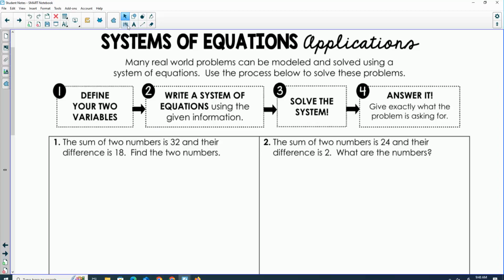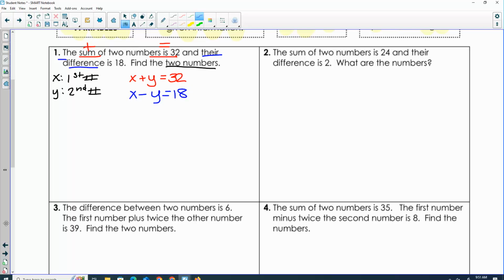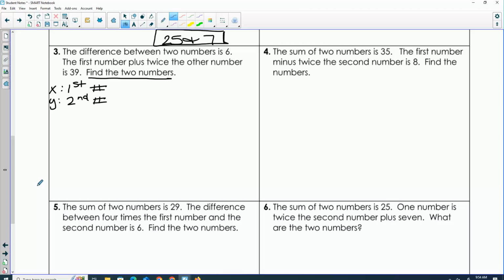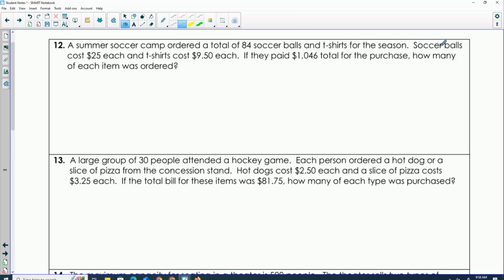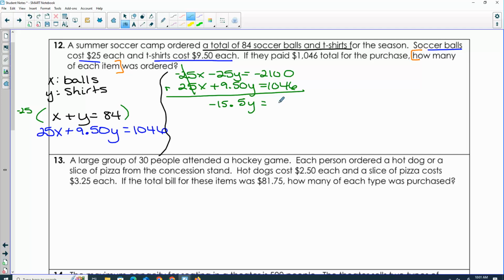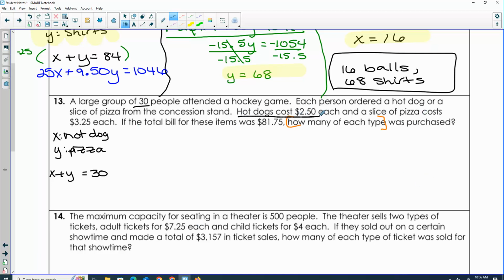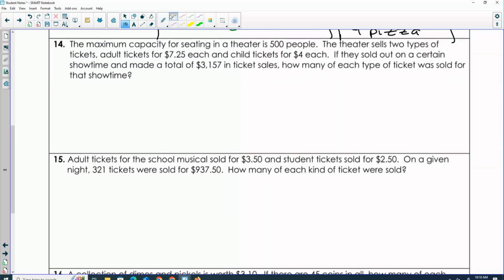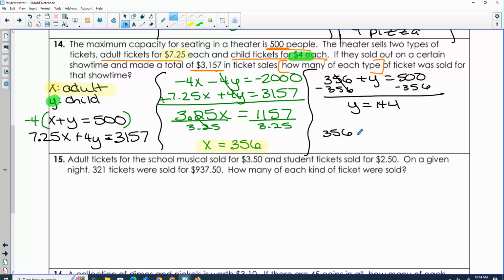Applications Nov 21